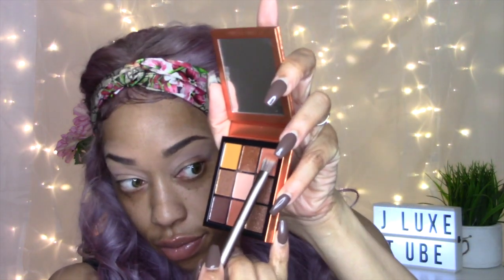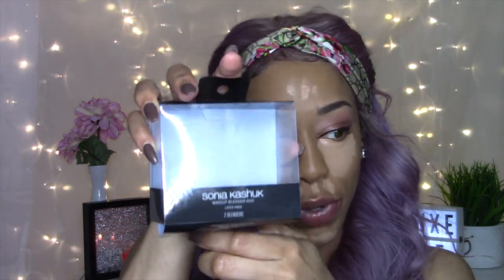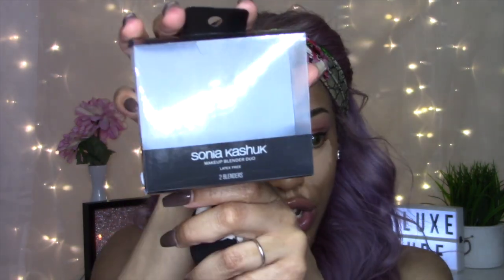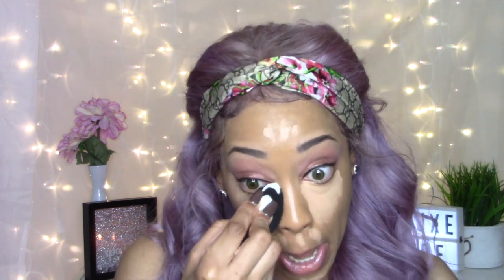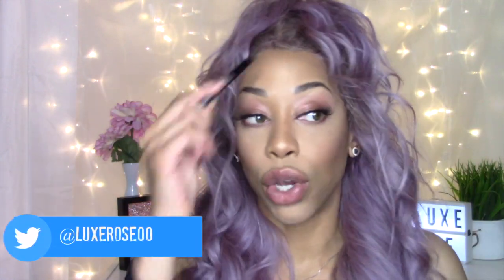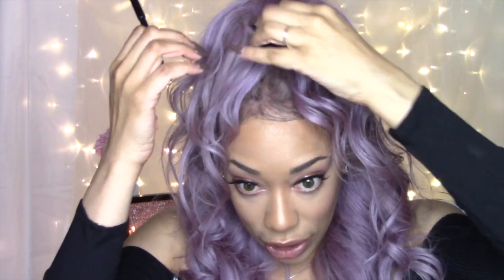DEMO/REVIEW: FEAT NARS RADIANT LONGWEAR FOUNDATION, HUDA BEAUTY (TOPAZ OBSESSION PALETTE)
WHATS UP GANG!! TODAY WE ARE GETTING GLAM USING THE NARS RADIANT LONGWEAR FOUDATON WHILE TRYING OUT NEW BEUATY PRODUCTS AS WELL. HOPE YOU ENJOY!!